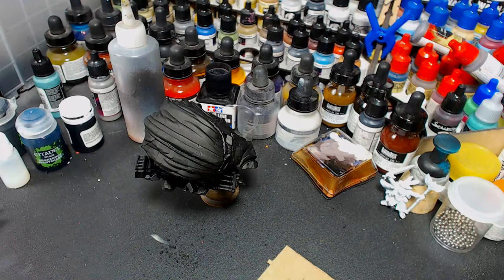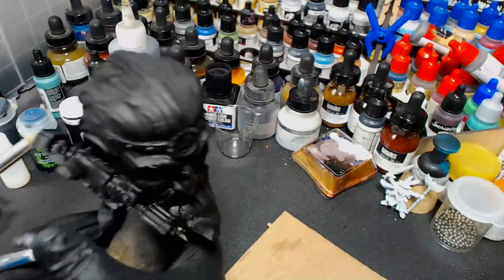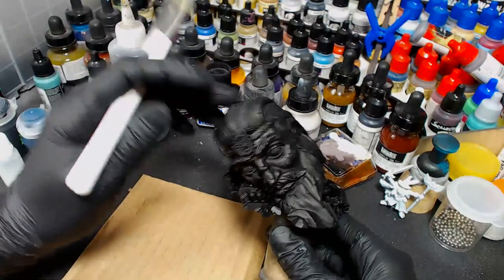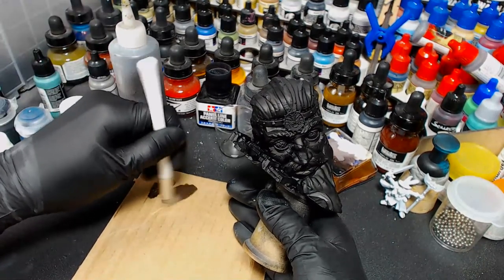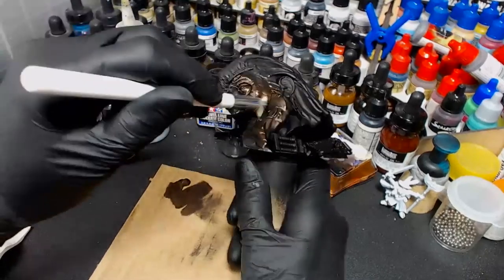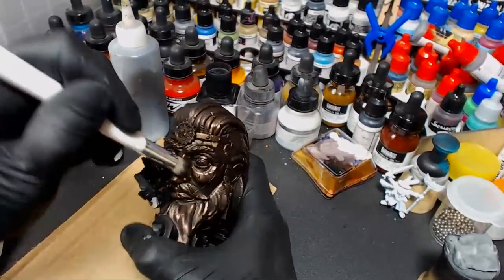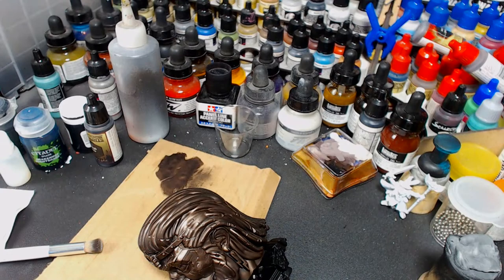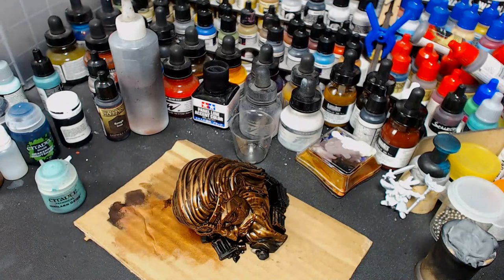All About Dry Brushing Bronze Statue Terrain (Warcry)